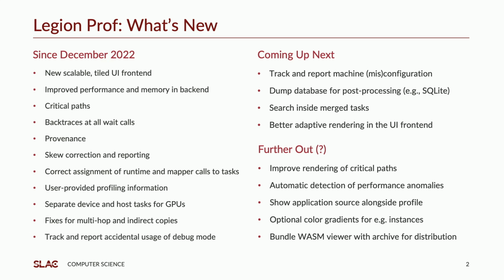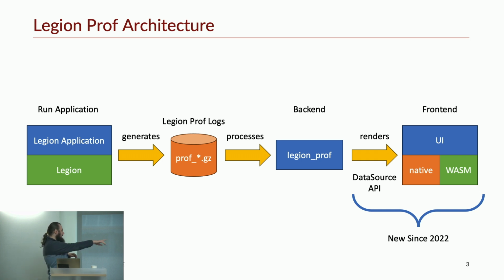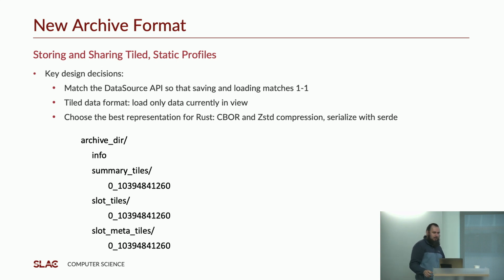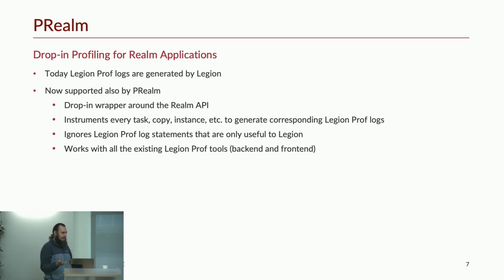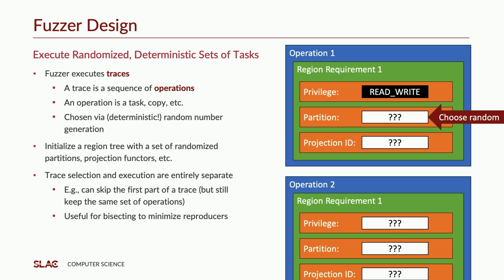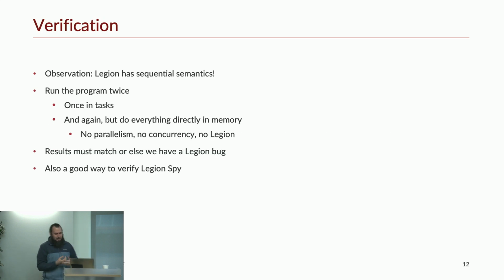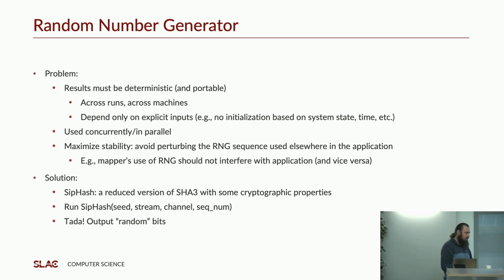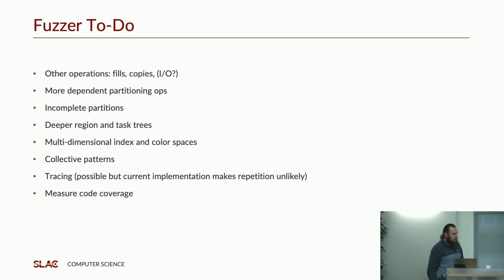Legion Retreat 2024 - The Legion Profiler & Fuzzer - Elliott Slaughter